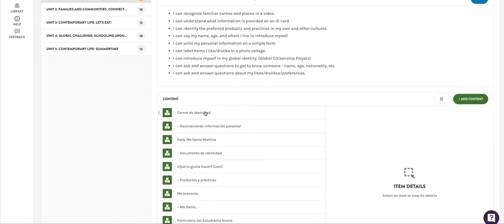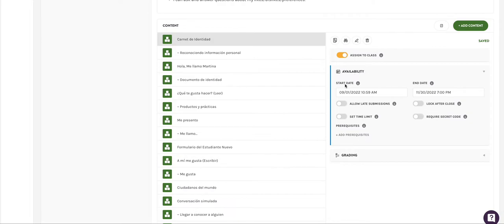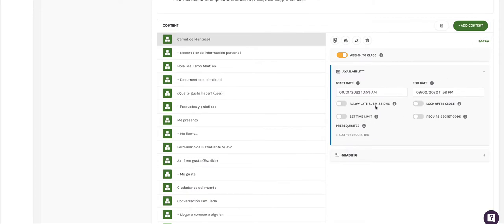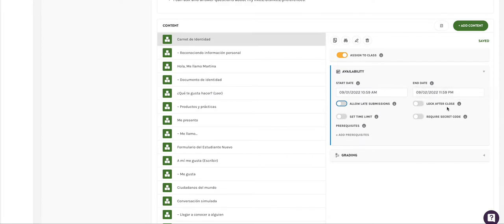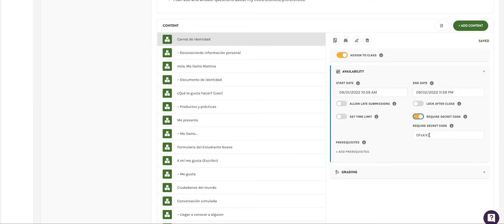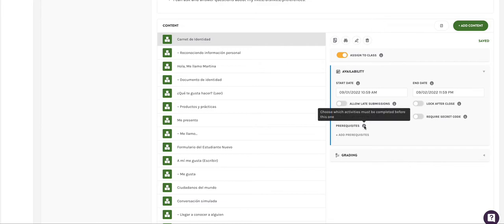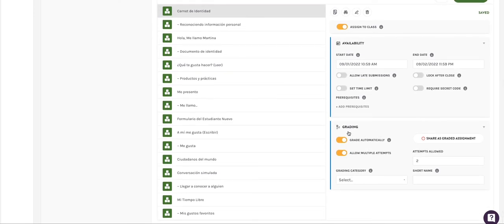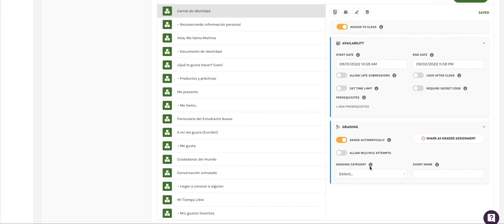Assigning an Activity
In this video, you'll learn how to assign an activity on Lingco.